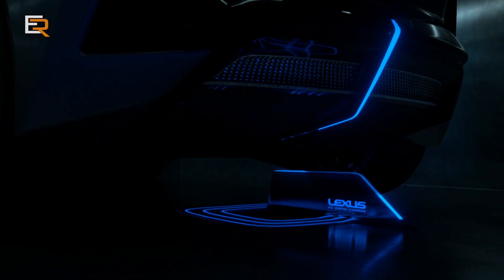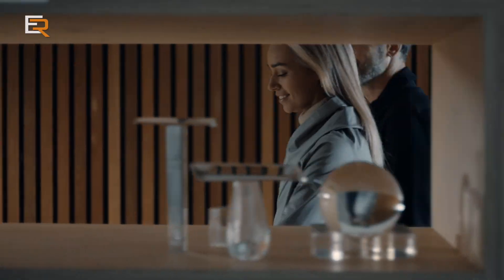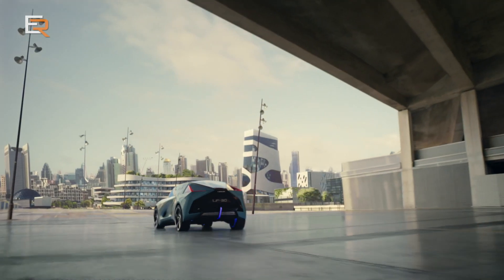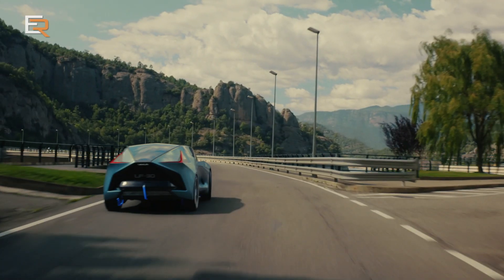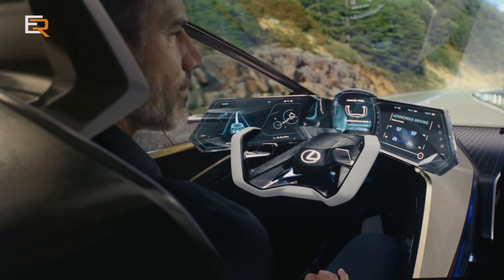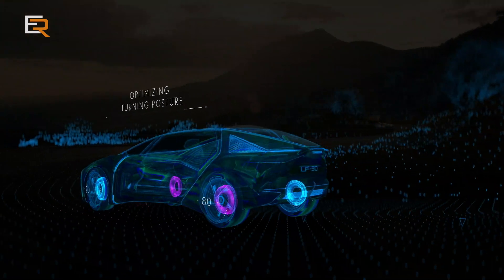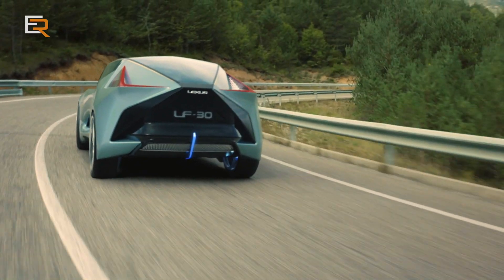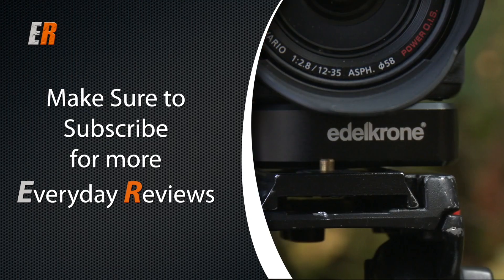NEW Lexus LF30 Concept EV - The Future of an Electrified Lexus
The New Lexus LF30 Concept features a bold spindle design, a first class cabin for all passengers, electric motors on each wheel and a new Advanced Posture Control Technology. What do you think of the new LF30?